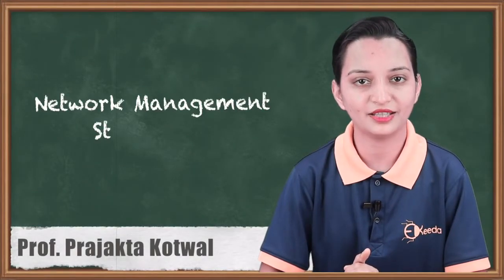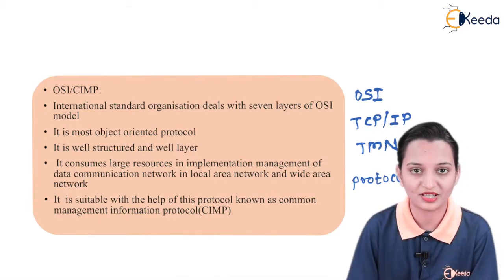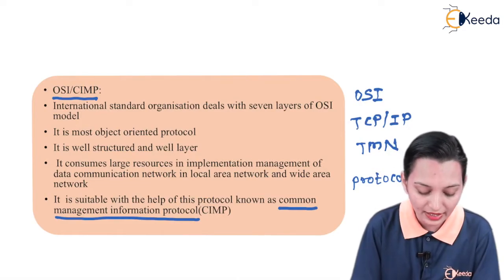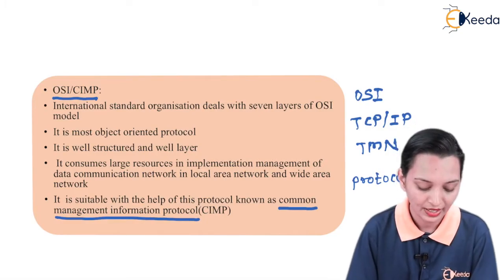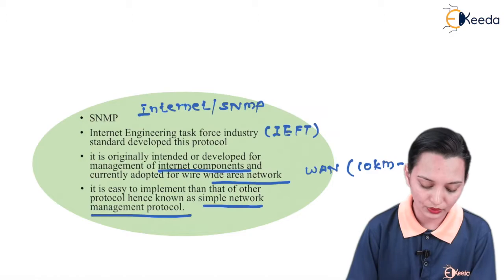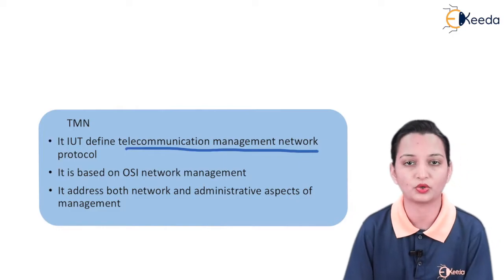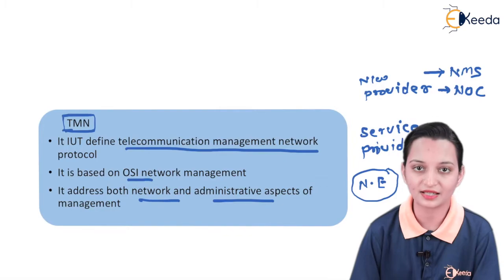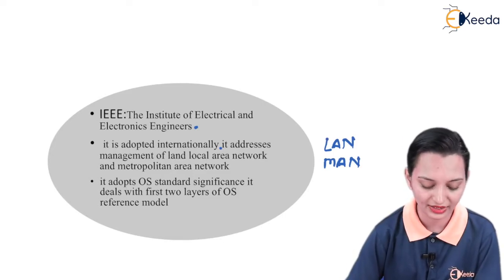Network Management Standards - OSI Network Management - Network Management in Telecommunication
Subject - Network Management in Telecommunication

Video Name - Network Management Standards

Chapter - OSI Network Management

Access the Complete Playlist of Network Management in Telecommunication -

Happy Learning!